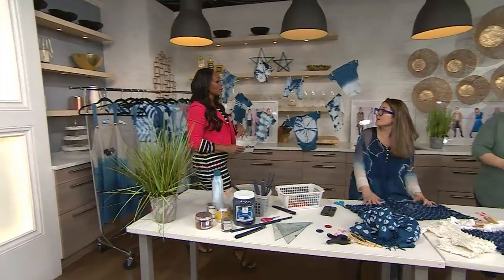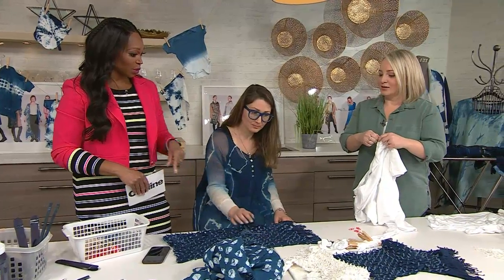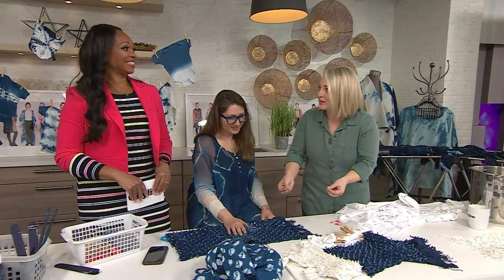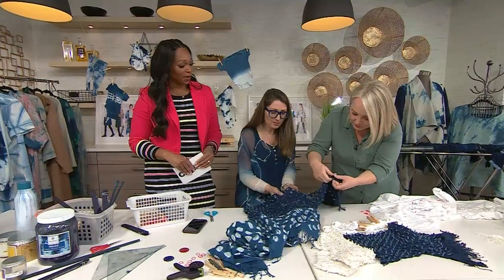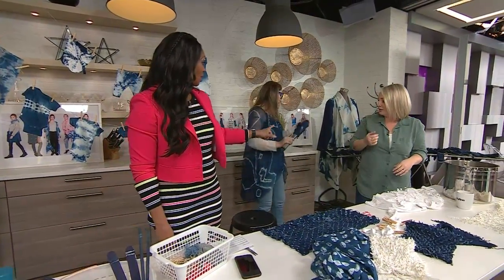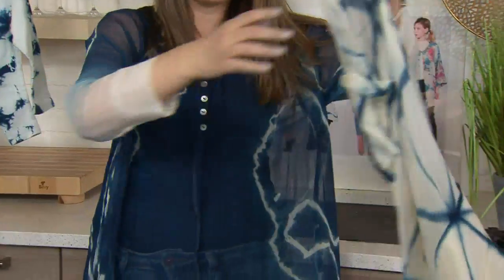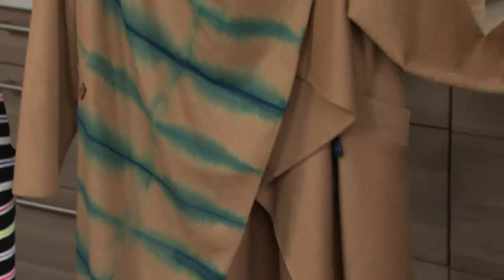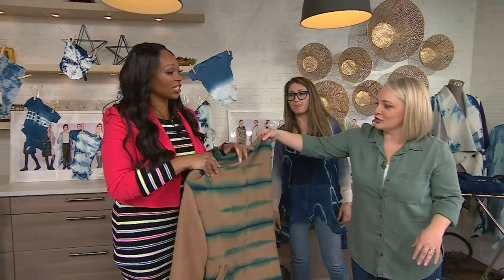The simple and sustainable alternative to tie dying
Etsy shop owner Tamila Rostmoff shows you a sustainable and beautiful alternative to tie dye!

Cityline is the longest running and most successful daytime show for women in North American
history. Host Tracy Moore brings her energy and enthusiasm along with her charismatic
personality and flair for style - making her a perfect fit for North America's top source for the
latest in home decor, food, entertaining, fashion, health and beauty.

for fresh lifestyle content you’ll love – including blogs, recipes, videos and
more!